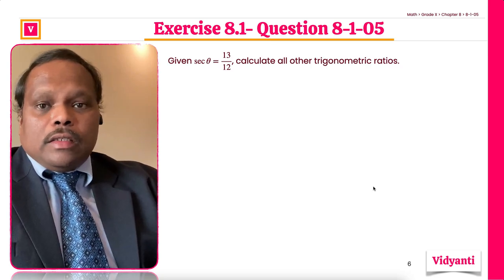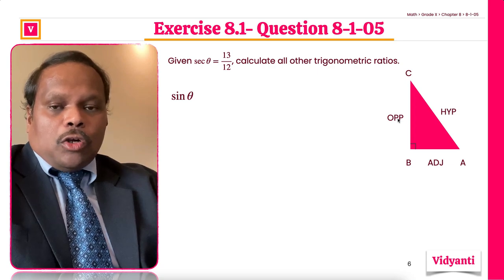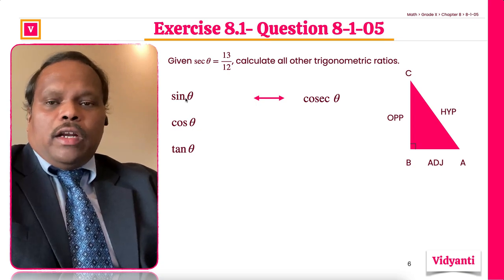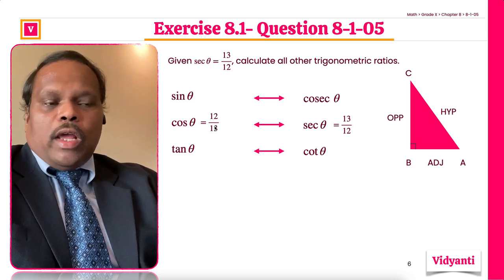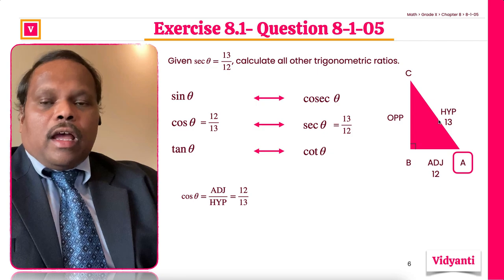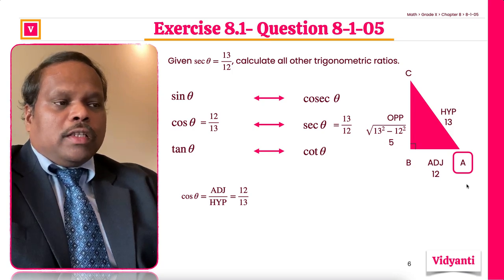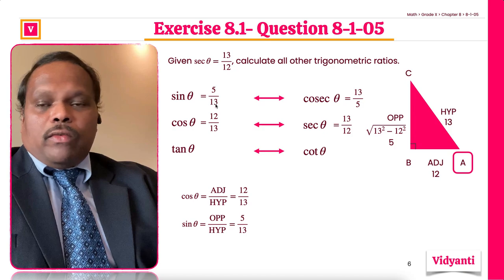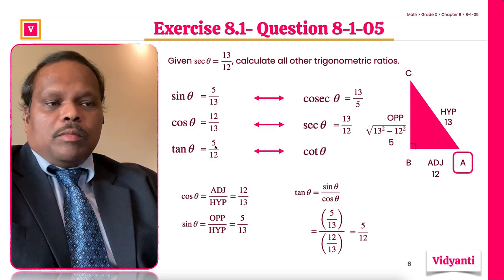Question 8-1-05 Grade X Math Exercise 8.1 Given sec theta = 13/12 , calculate all other